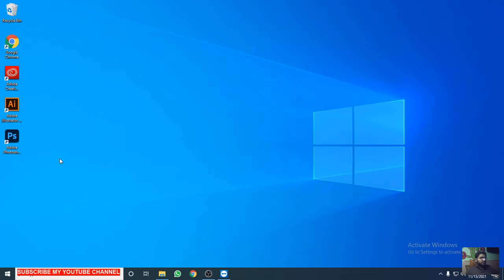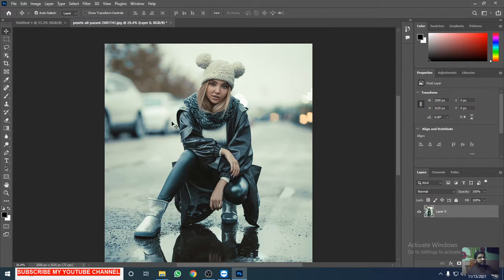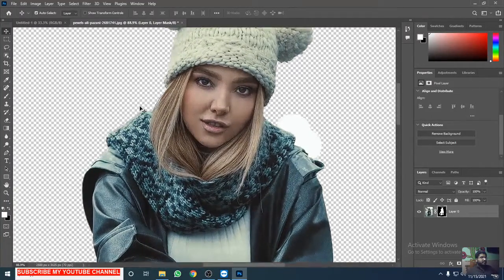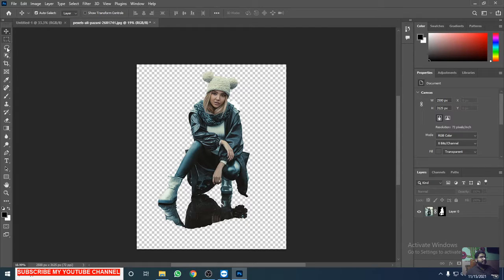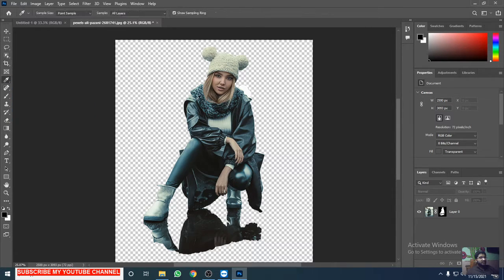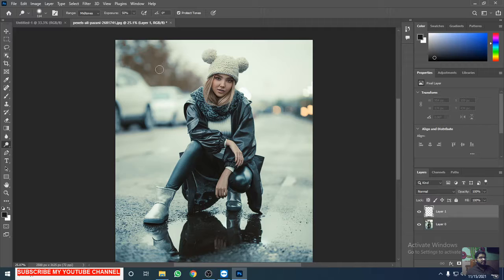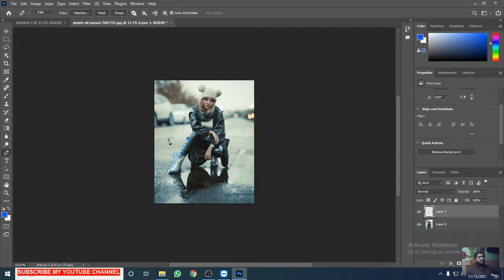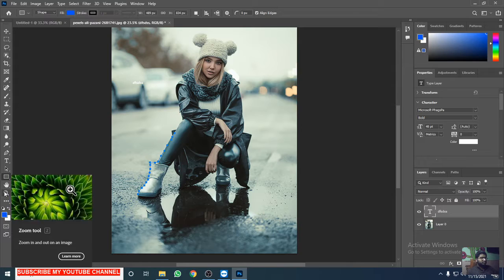Tool bar in photoshop and how to remove background in only one click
in this video I'm going to show you how you some basic tool in photoshop cc 2022